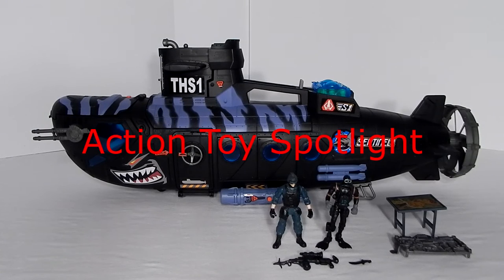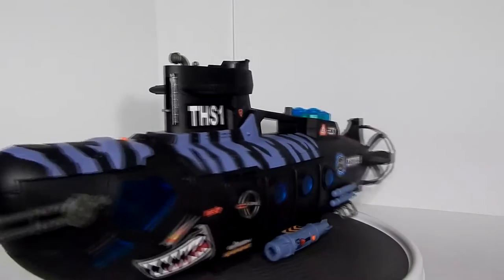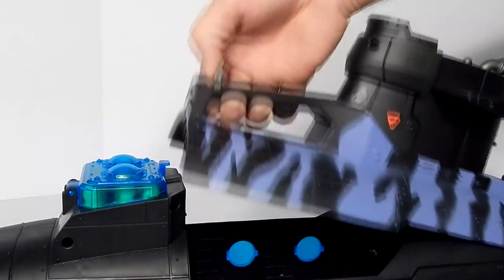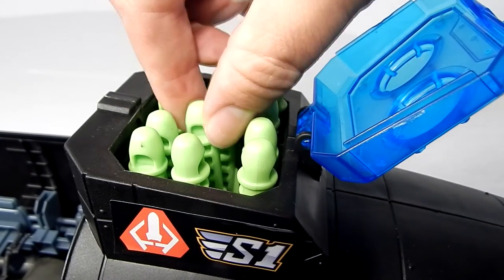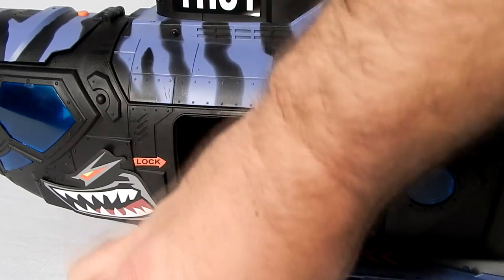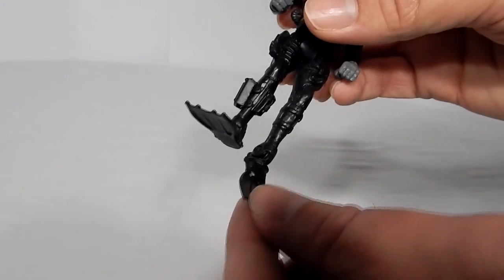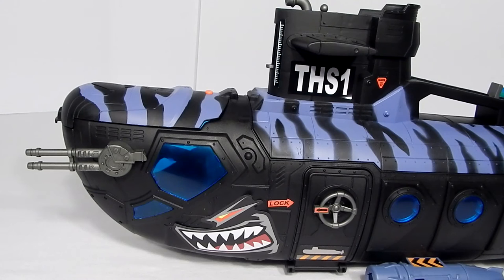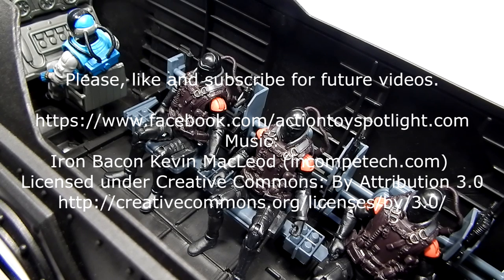True Heroes/Sentinel 1 Attack Submarine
Here is our exceedingly late review of the Attack Submarine from True Heroes/Sentinel 1